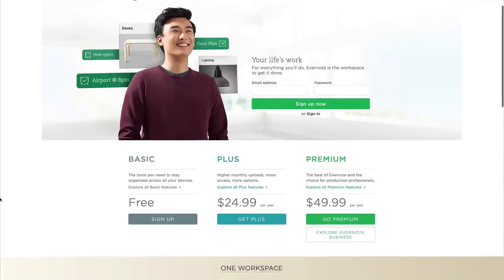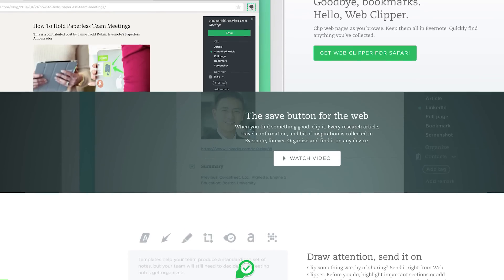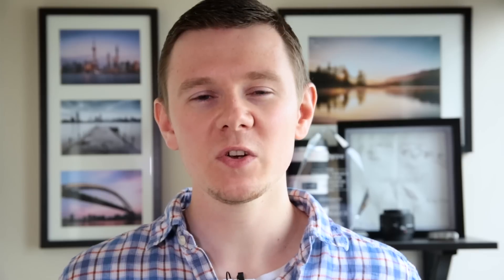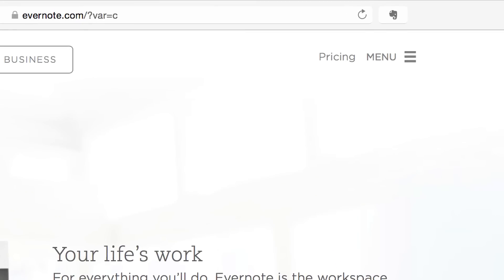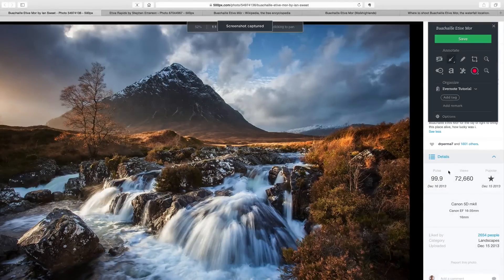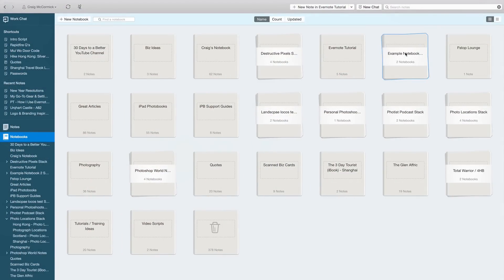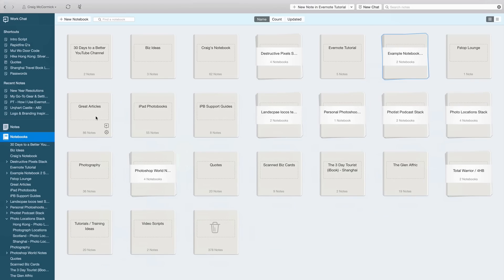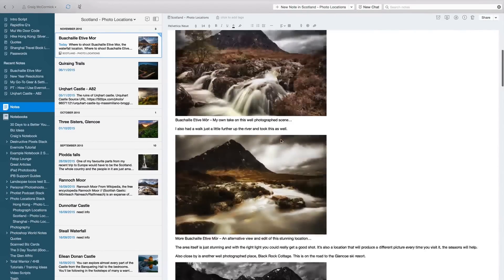Evernote for Landscape Photographers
Evernote is one of those programs that I use so much that I honestly don't know what I would do without it.

And the thing I love using it for most is as the central hub for collecting all my research for landscape locations that I want to shoot. So I'm going to show you how I use it for that important task.

- Links Mentioned -